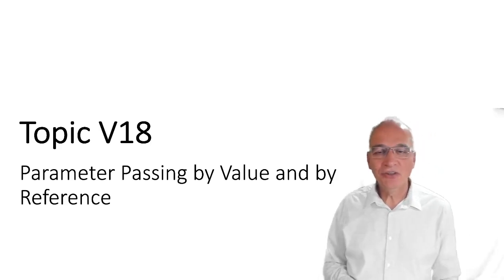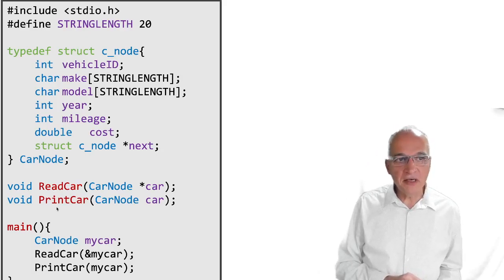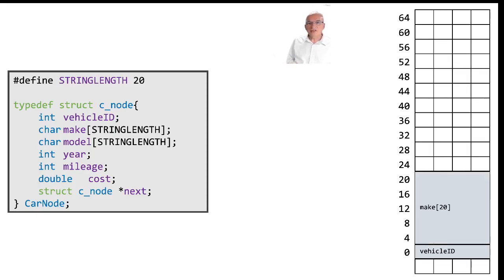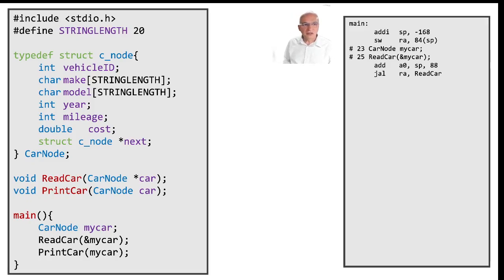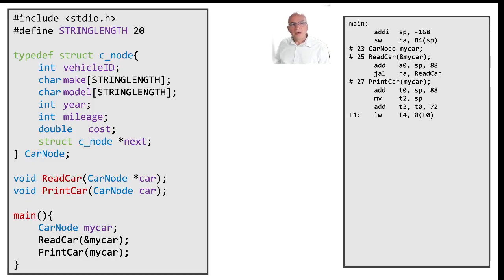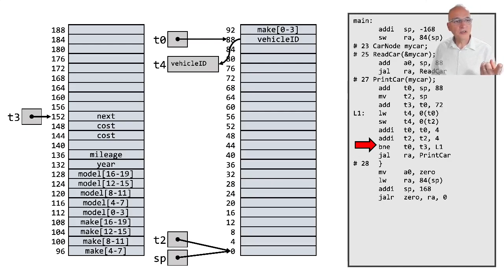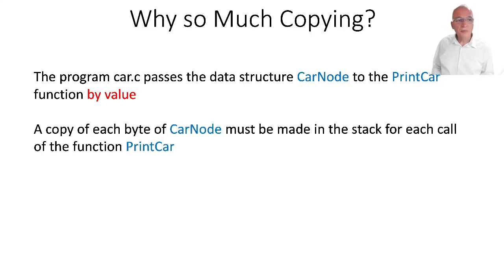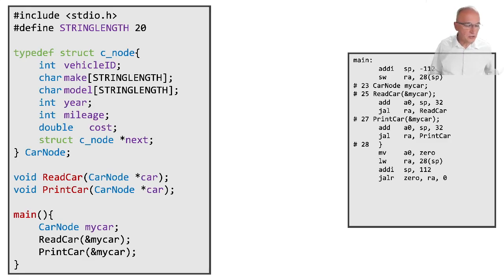L18 Value Vs Reference Parameter Passing